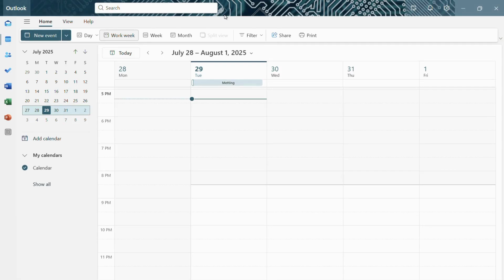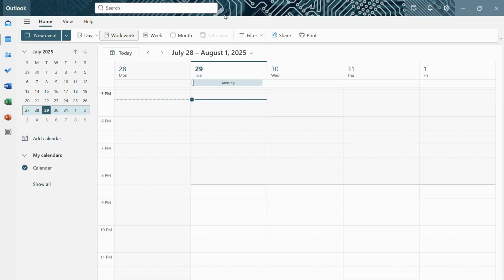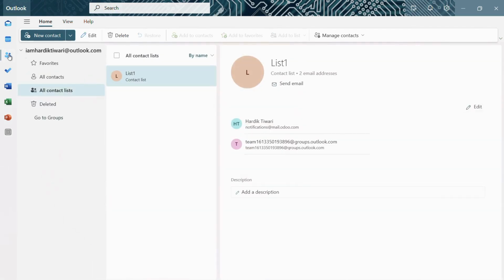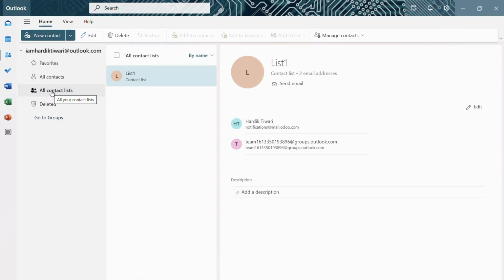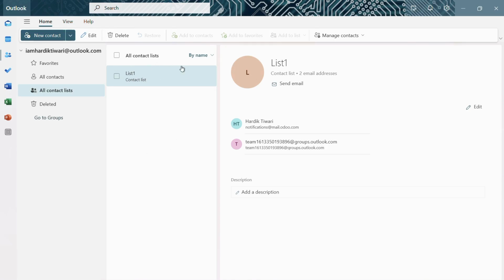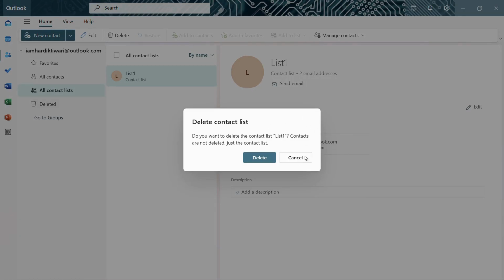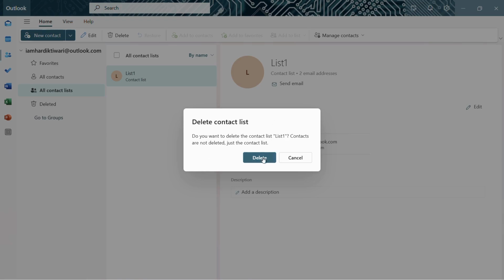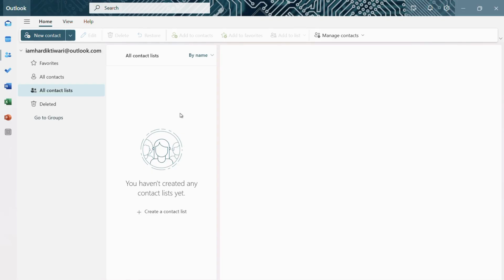How to Delete a Contacts List in Outlook | Remove Unwanted Distribution or Contact Lists Safely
Managing your contacts effectively in Microsoft Outlook is essential for keeping your email experience clean and professional. Whether you're cleaning up outdated distribution lists, removing old contact groups, or reorganizing your address book — knowing how to safely delete a Contacts List in Outlook is a key productivity skill.

There are two common types of contact groupings in Outlook:
🔸 Personal Contact Groups (you created them locally in your account)
🔸 Distribution Lists/Address Books (managed via Exchange or your organization)

Below are the steps to delete a contact list that you’ve personally created or have access to in Outlook (Microsoft 365, Web, or Desktop versions).

✅ Steps to Delete a Contacts List in Outlook (Desktop Version):
Open Microsoft Outlook

Click on the People icon (bottom-left corner) or press Ctrl + 3

In the Contacts pane, locate the Contacts List or Contact Group you want to delete

Right-click the list/group and select Delete
(Alternatively, select the group and press the Delete key on your keyboard)

The contact list will be moved to the Deleted Items folder
→ You can restore it from there if deleted by mistake

✅ For Outlook Web (Outlook.live.com / Office 365):
Go to Outlook Web

Click the People icon on the sidebar

Under "Your contact lists", find the group you want to remove

Click the three dots (⋯) next to it

Choose Delete

Confirm your action in the popup prompt

🔒 For Enterprise/Work Accounts (Exchange):
If it’s a distribution list managed by your IT admin or Microsoft Exchange, you may not be able to delete it manually. Contact your IT department or Microsoft 365 Admin to request changes.

💡 Bonus Tip:
To avoid confusion, consider renaming the list before deletion if you're reorganizing multiple lists.

Backup your contacts by exporting them to a .CSV file if you're worried about accidental deletion.